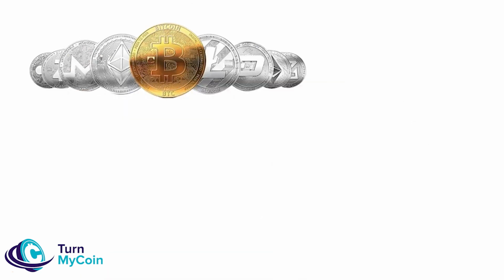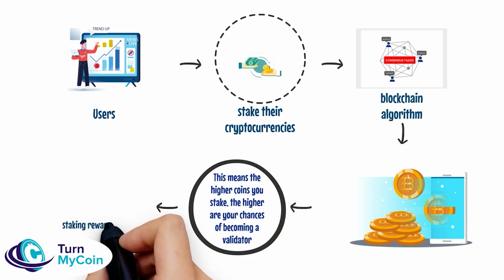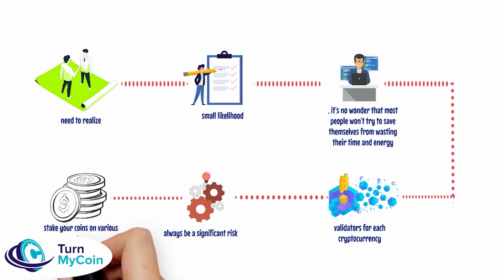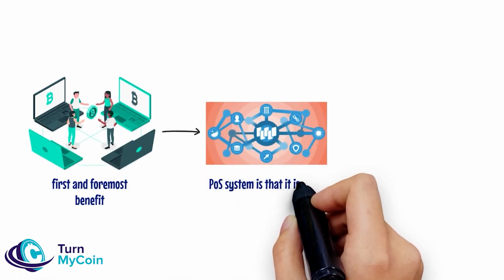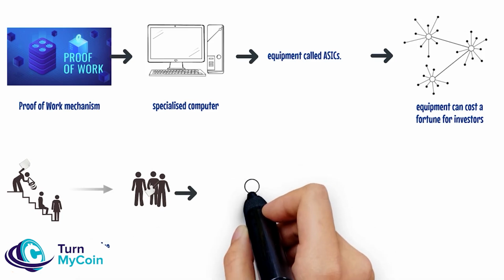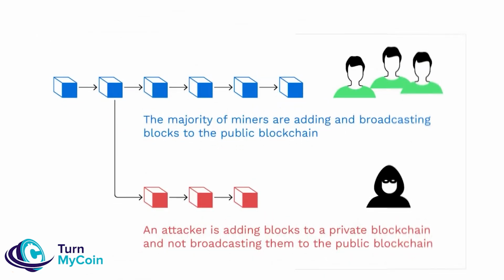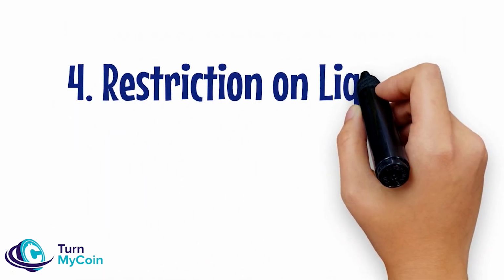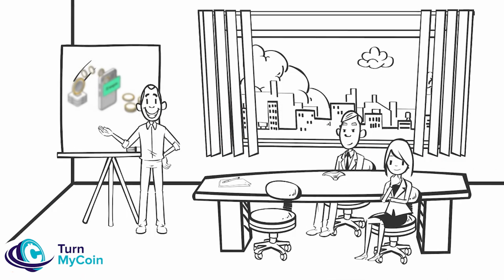Ethereum's Proof of Stake: The Ultimate Guide for 2024 | Difference Between Bitcoin And Ethereum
Get ready to be mind-blown by how Ethereum's Proof of Stake is revolutionizing the game in 2024!

Begin by asking the audience, 'Have you ever wondered how Ethereum is transitioning to Proof of Stake in 2024?'

Introduce the concept of Ethereum's transition to a Proof of Stake consensus mechanism and its significance in the blockchain world.

Explain the limitations of the current Proof of Work system used by Ethereum and the environmental concerns associated with it.

Discuss how Proof of Stake works, including validators, staking, and block creation in contrast to Proof of Work.

Highlight the benefits of Proof of Stake, such as scalability, security, and energy efficiency, as well as how Ethereum is implementing it in 2024.

Summarize the advantages of Ethereum's transition to Proof of Stake and emphasize its impact on the blockchain ecosystem.

Hey there, crypto enthusiasts! Have you ever wondered how Ethereum is transitioning to Proof of Stake in 2024? Well, you're in the right place because today, we're going to dive into this exciting topic.

(Introduction)

Ethereum, one of the leading blockchain platforms, is making a significant shift to a Proof of Stake consensus mechanism. This transition is not only crucial for Ethereum but also has a profound impact on the entire blockchain world.

(Presentation of Problem/Challenge)

But why the switch? The current Proof of Work system used by Ethereum has its limitations. It's energy-intensive, requiring vast amounts of electricity, which raises environmental concerns. The process of mining also leads to centralization, making the network less decentralized and secure.

(Exploration/Development)

So, what is Proof of Stake, and how does it work? Unlike Proof of Work, where miners compete to solve complex mathematical puzzles, Proof of Stake relies on validators who are chosen to create new blocks based on the number of coins they hold and are willing to "stake" as collateral. This shift eliminates the need for mining, reducing energy consumption and promoting decentralization.

(Climax/Key Moment)

Now, let's talk about the exciting part – the benefits of Proof of Stake. Ethereum's transition will bring scalability, enhanced security, and improved energy efficiency to the network. In 2024, Ethereum is implementing this upgrade to stay ahead of the curve and ensure a sustainable future for blockchain technology.

(Conclusion/Summary)

In summary, Ethereum's move to Proof of Stake is a game-changer. It addresses the limitations of Proof of Work, promotes sustainability, and enhances the overall efficiency of the network. This transition is set to revolutionize the blockchain ecosystem for the better.

If you found this video informative, don't forget to give it a thumbs up, subscribe to our channel for more content on blockchain technology, and share your thoughts on Ethereum's Proof of Stake transition in the comments below. Together, let's stay updated and engaged in the exciting world of cryptocurrency.

Curious about Ethereum's Proof of Stake? Watch this video for a comprehensive explanation of how it works in 2024. Stay informed on the latest updates!

00:00 Intro to Cryptocurrency Education 📈
00:13 Trusting Transactions in Crypto 🤝
01:05 Understanding Proof of Stake (POS) 🔍
03:39 Benefits of Staking Pools 💰
04:40 Advantages of the POS System 🌿
05:20 Drawbacks of POS System ⚠️07:40 Bitcoin Future and POS Transition